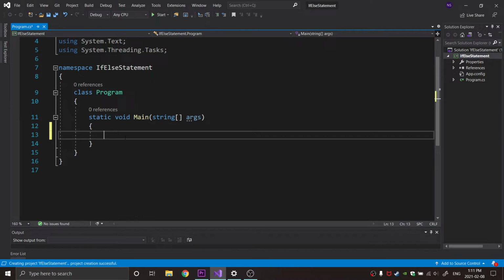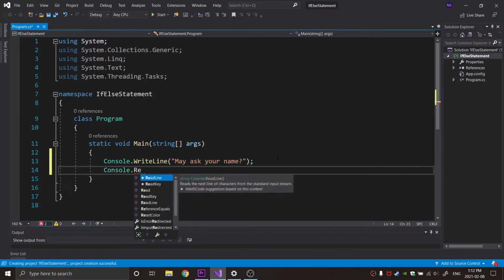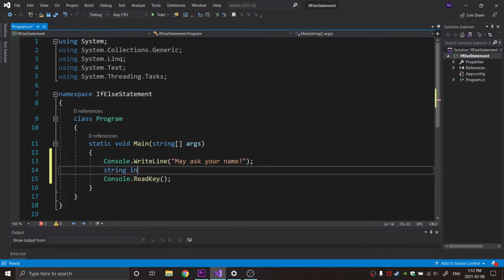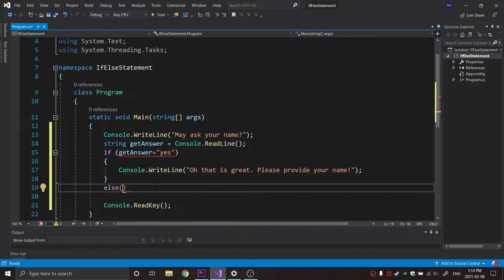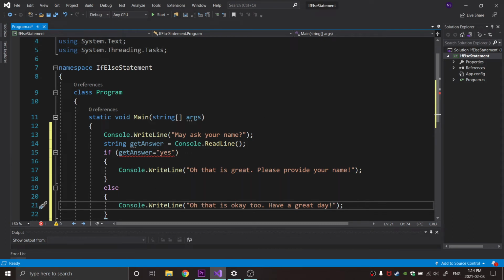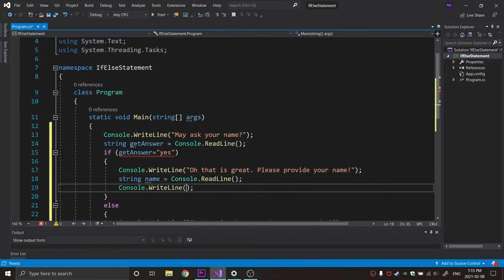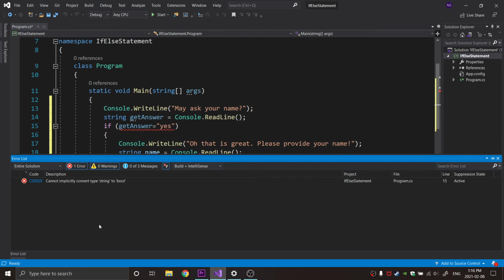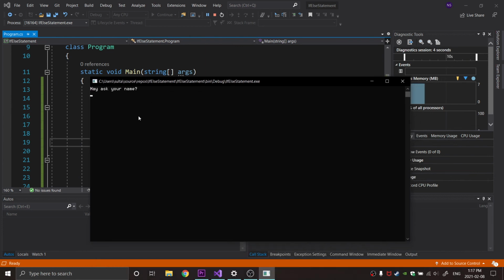C# IF ELSE STATEMENT - SIMPLE PROGRAM - PART 2